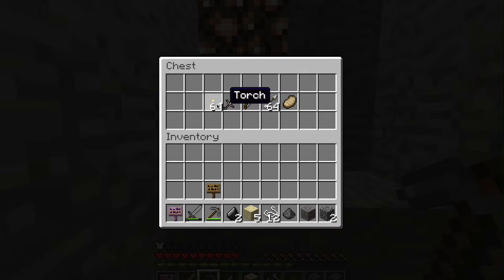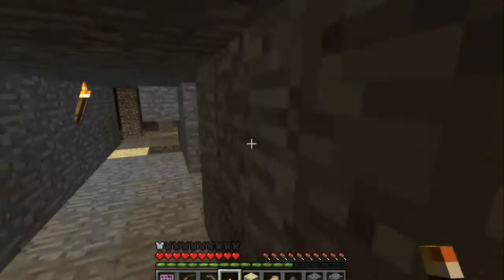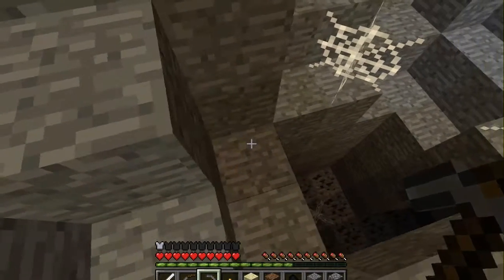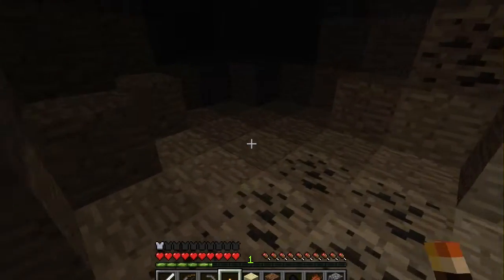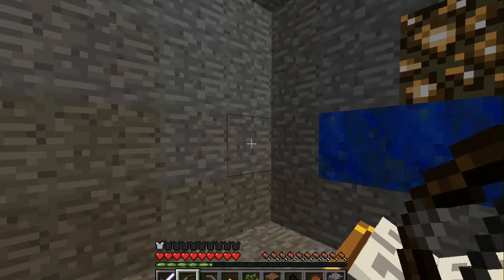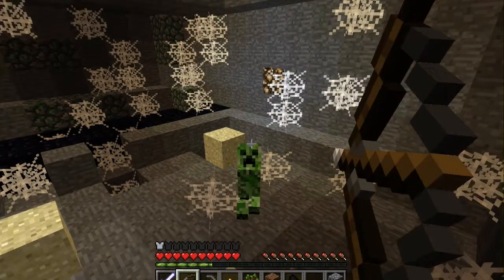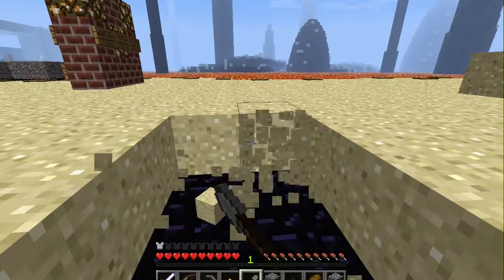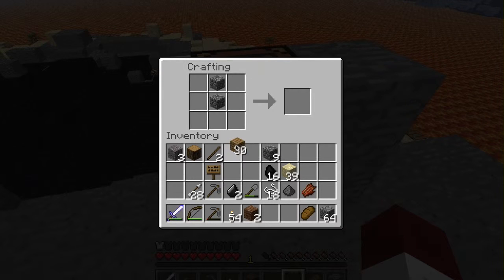Cakes plays - SUPER HOSTILE - SEA OF FLAME ep. 1 DEATH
SUPER HOSTILE is a series of maps created by the evil genius Vechs.
Join me as I struggle to complete the Victory Monument!